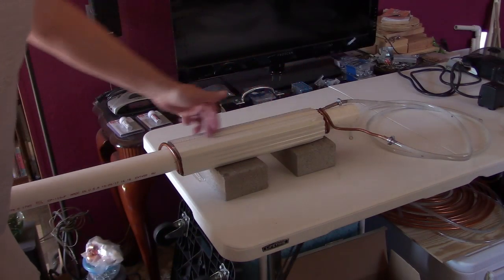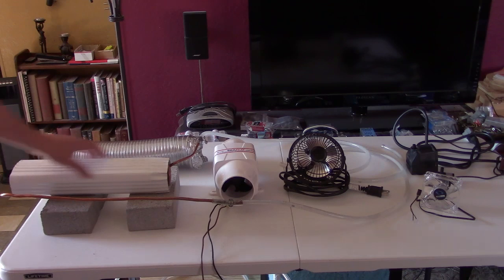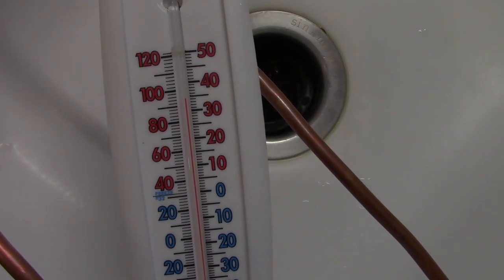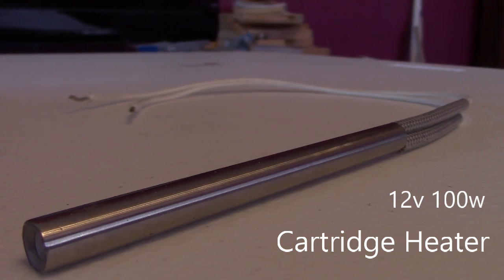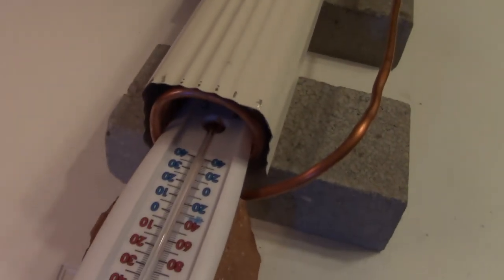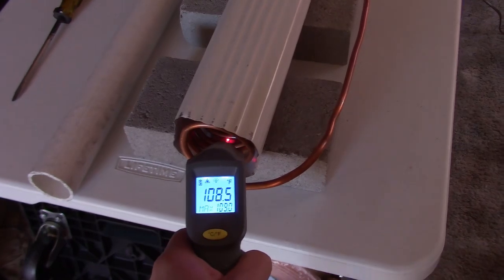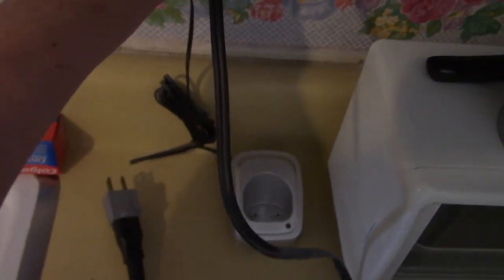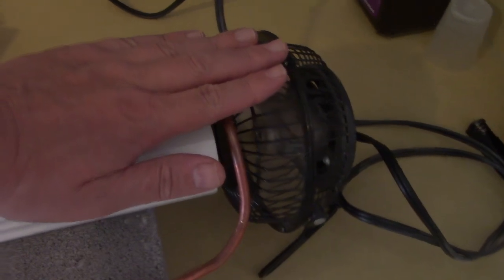Homemade "Copper & Steel" Heat Exchanger! -for heating (& cooling) air! -fan pwrd! -AC/DC -3 Exp.'s!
vid. shows some experimenting i've done recently on how to make a "finless" or "aluminum free" heat exchanger *for heating or cooling air. the unit is made using a long length of 1/4" copper tubing and a steel "downspout" tube. *copper is coiled up tightly and placed in the tube. air is then forced down the tube by the use of a fan. heating is both fan forced and radiative (straight off the steel tube). all you need is a source of hot or cold water and you've got an air heater (or air cooler!). the unit can be either AC or DC Powered. 12v solar panel or 12v battery. great for off grid use! the unit as shown works very well and can be used "as is" *but its construction is still under development. if anyone has any suggestions for improvement, drop a note in the comments. i'll take in all comments and try to design something even bigger and better! if you like the vid please rate, subscribe (click bell), and share. note: if using unit as an air cooler: the optimal water temps for coolest air are 39-44F (3.8 to 6.6C) (but even water in the 50's or 60's will produce cool air). if using unit as an air heater:
optimal water temps are anywhere from 110F to 170F (43.3 to 76.6C) *or so. and water temps as low as 90-100F (32.2 to 37.7C) will still produce relatively warm air.